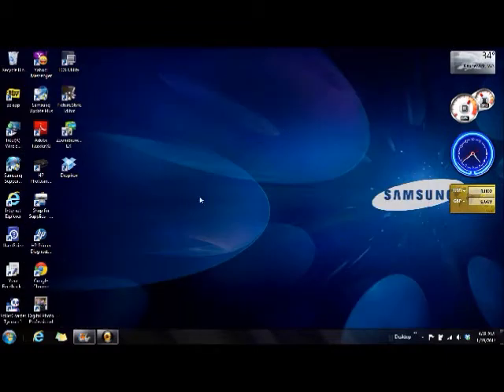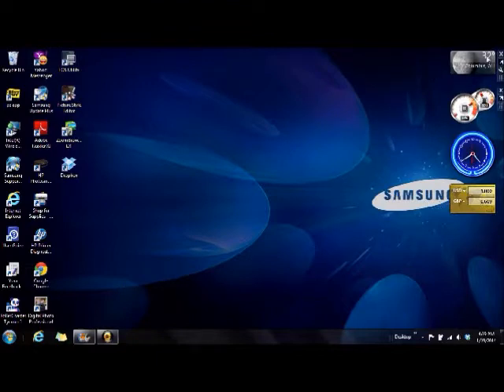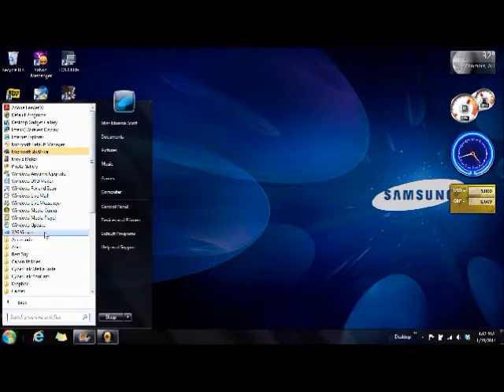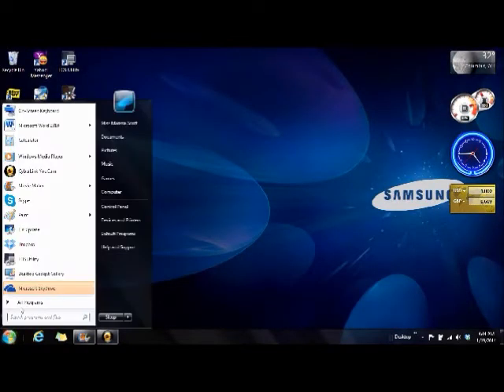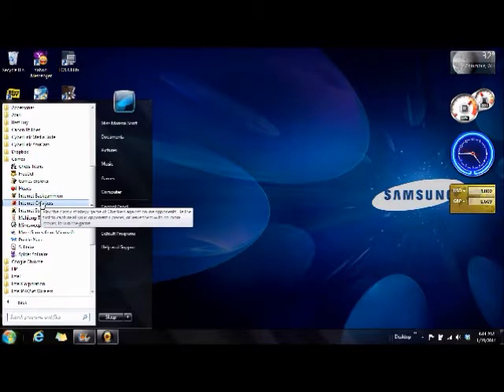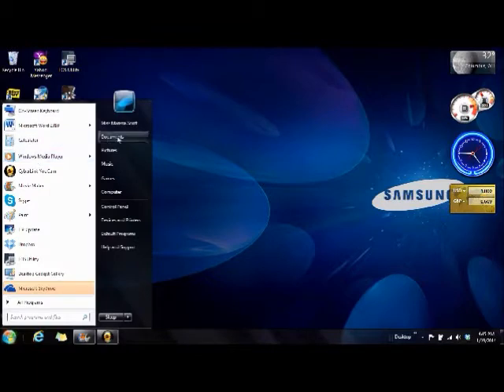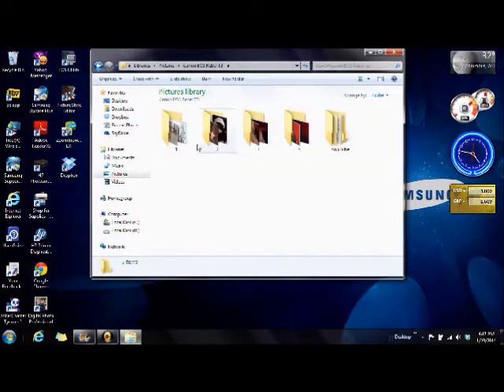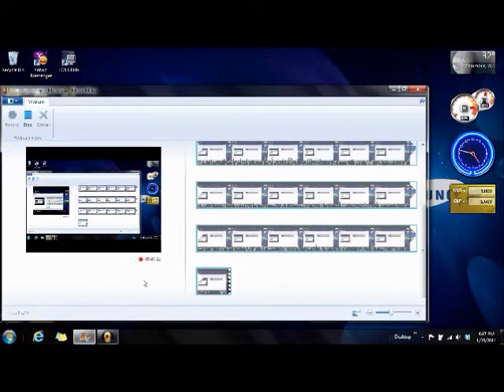Whats On My Laptop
My Info.